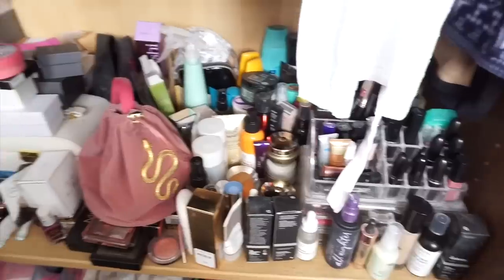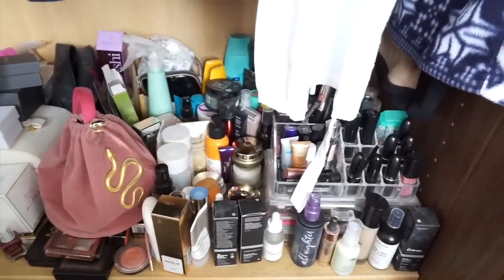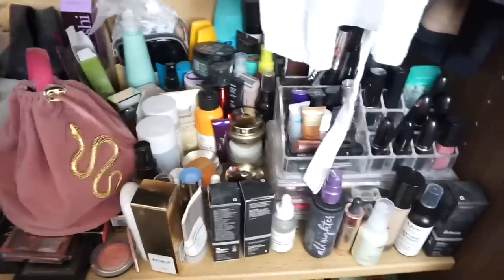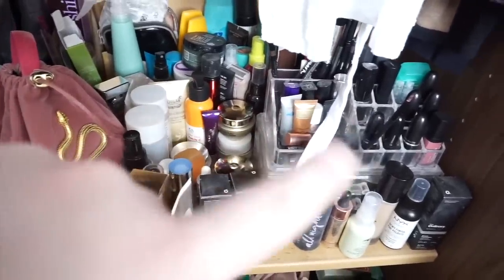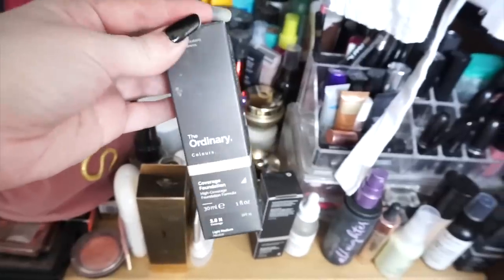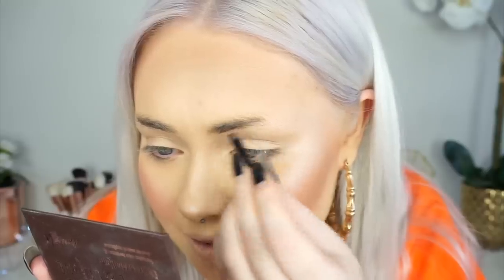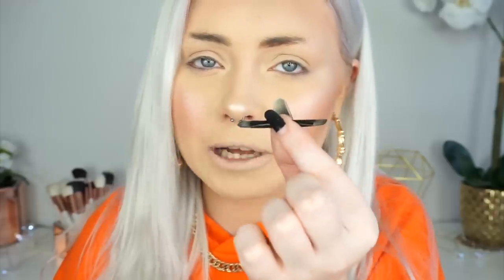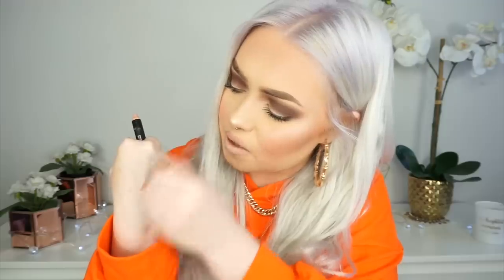FULL FACE USING MY MUMS MAKEUP 😱😂